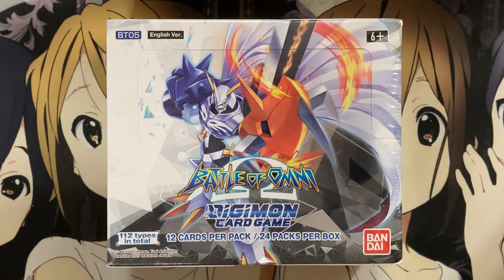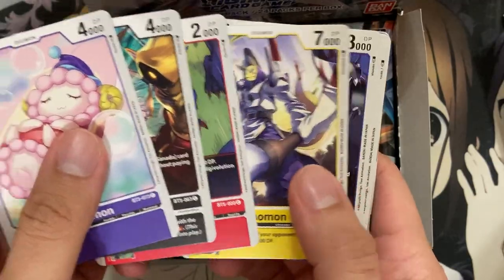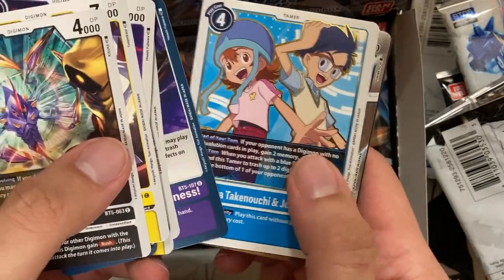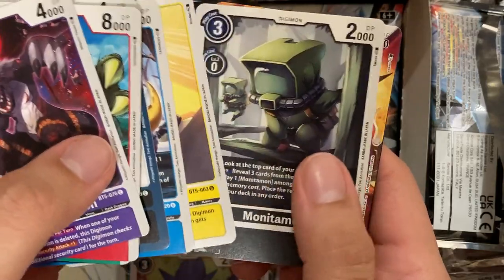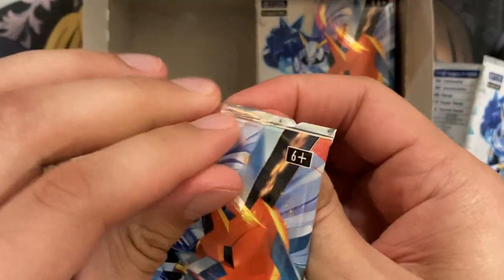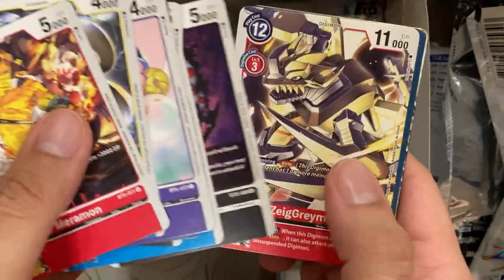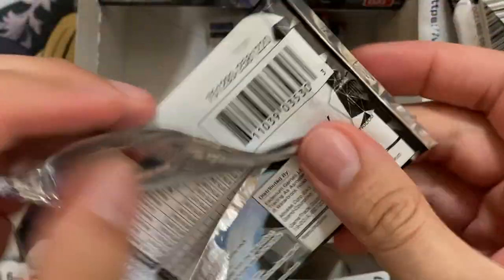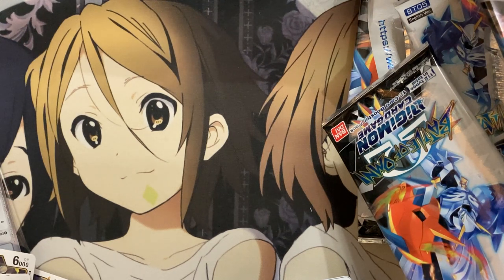Opening My Battle of Omni Digimon Card Game Booster Box